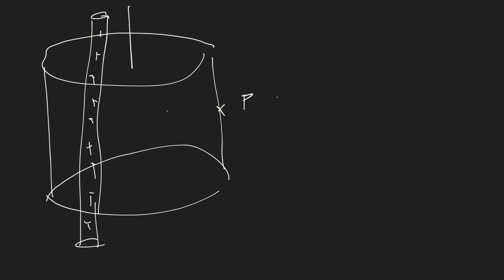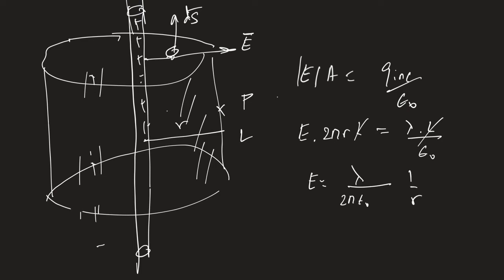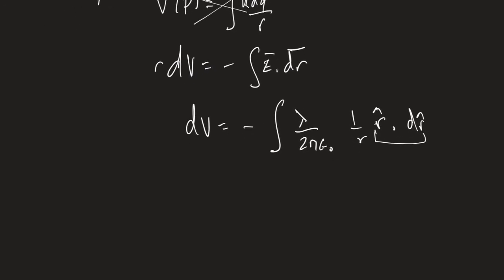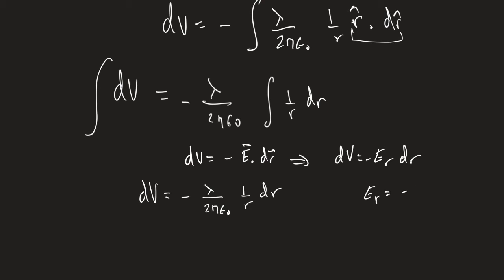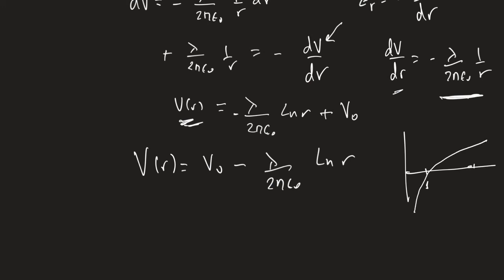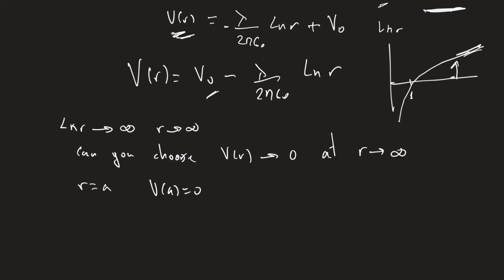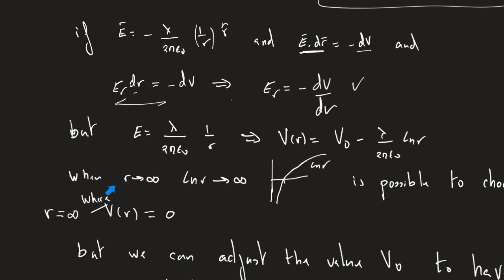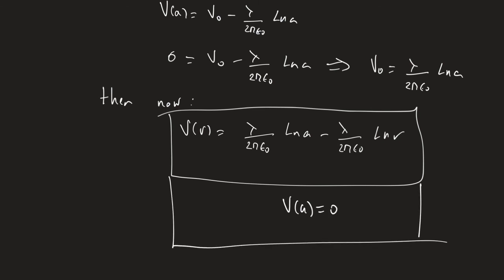23.30 the potential for an infinite line of charge